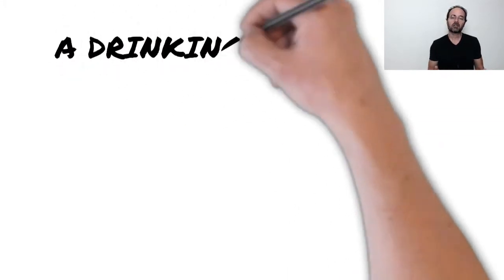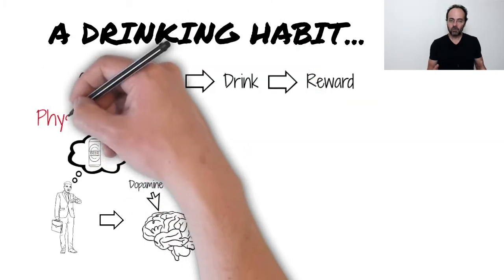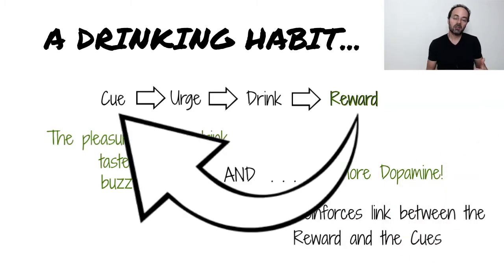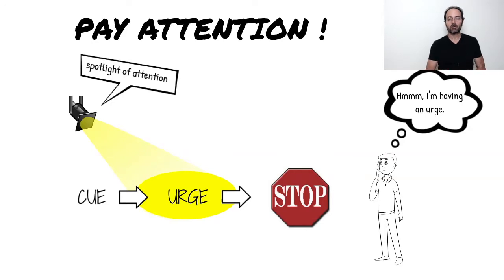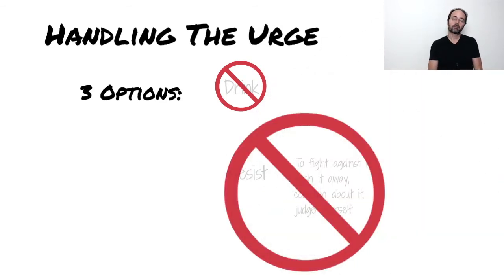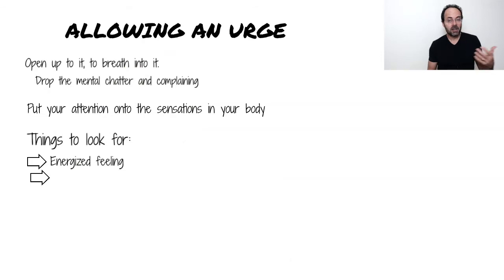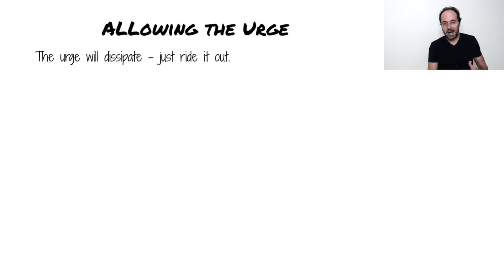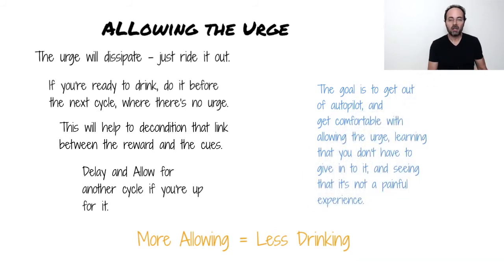How To Drink Less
I teach the core skills that I use when I coach people on how to drink less.